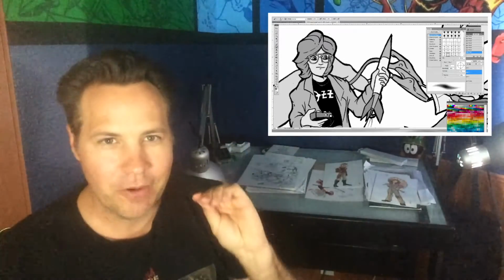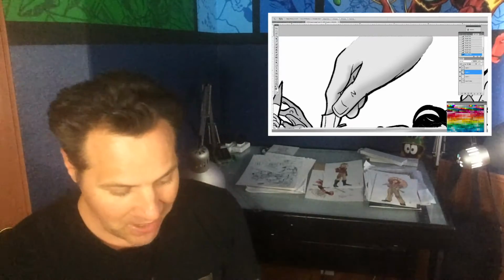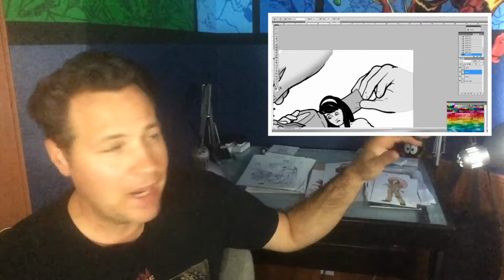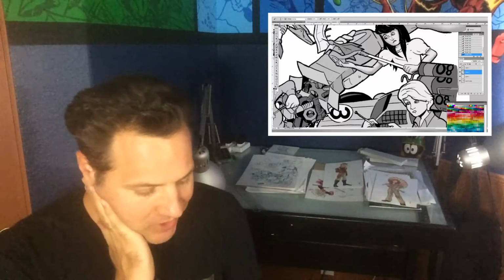Beyond 100 (135) New Stuff In the Works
Talking about a new You Tube Series with Kevin Cross and  Jeff Lafferty, an upcomming con and hints at a semi-secret project.